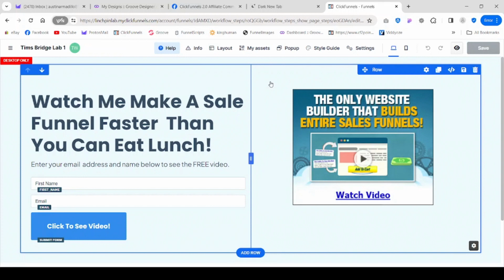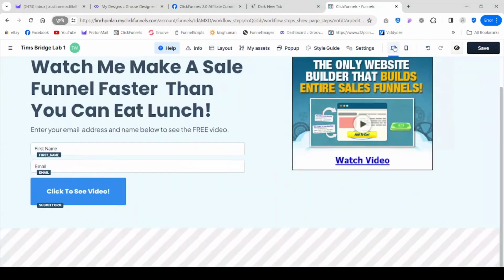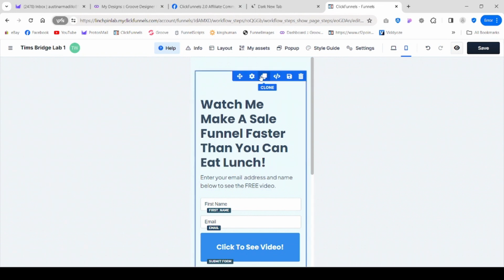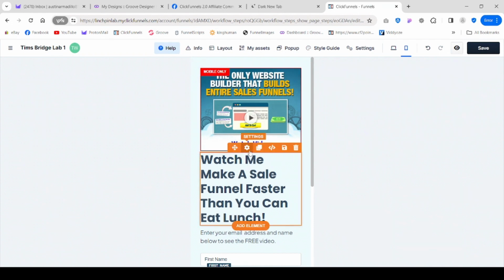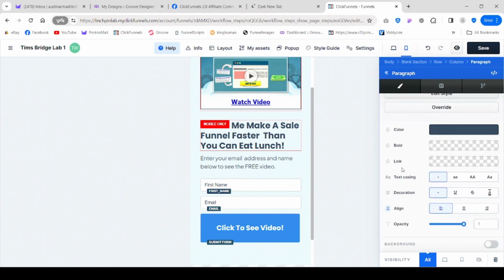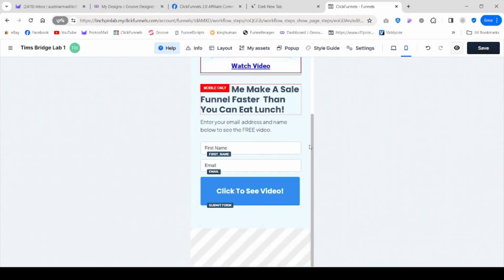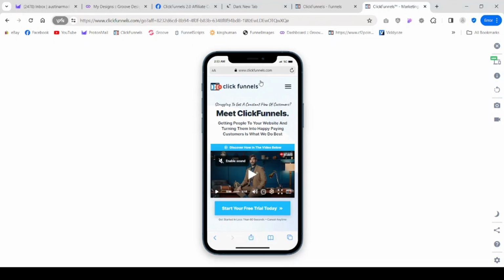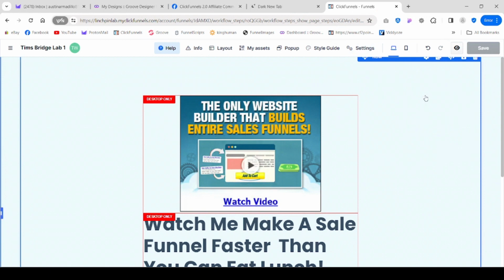What Is A Bridge Page - Part 2. Mobile Optimization And Using The Mobile Simulator.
In this video, I  demonstrate the step-by-step process of optimizing your web page for mobile devices in the ClickFunnels 2.0 editor. We will also show how to utilize the Google Chrome Mobile Simulator extension to test and ensure your design looks great on various mobile devices. Whether you're new to mobile optimization or looking to improve your existing mobile layout, this tutorial will provide you with the tools and knowledge you need to create mobile versions of webpages that are eye-catching and easy to navigate.